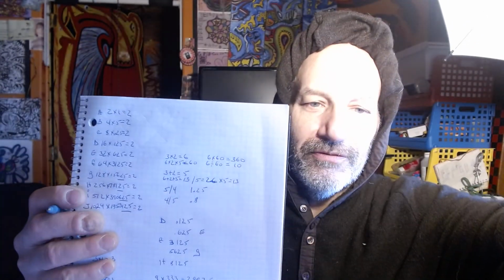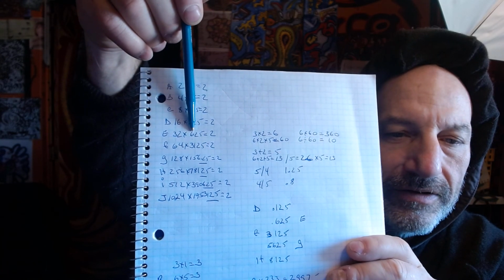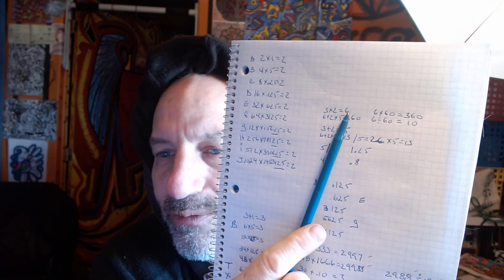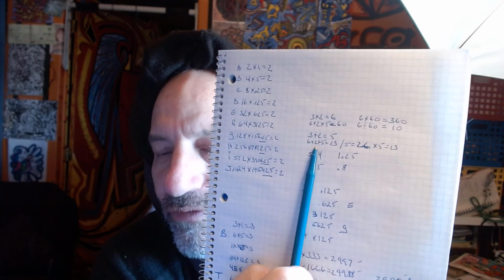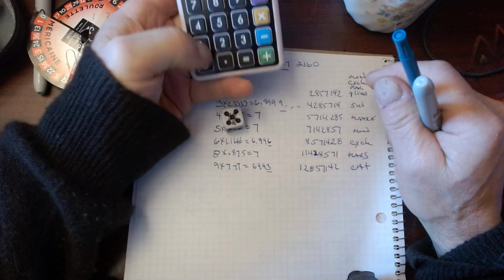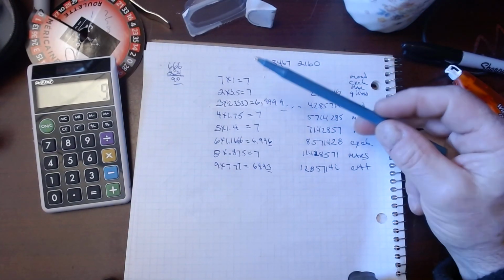FIND THE ROOTS OF PRIME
DIVIDE YOUR PRIME NUMBER THEN MULTIPLY THE SAME NUMBER AND FIND THE DIFFERENCE ON ALL LEVELS THROUGH EACH LEVEL. IN THIS VIDEO i HAVE PRIMED UP TO 128 DOUBLING UP AND LEAVING OUT THE INBETWEEN. BUT WHEN I DID NUMBER SEVEN I WENT SEVEN DIVIDED BY AND THEN THE DIVIDED BY 7 I STOPPED AT 9 BUT SHOULD HAVE WENT HIGHER I WILL SHOW ONE EXAMPLE 24X.29166=6999984 LINK TO PLUTO THE HALF LIFE OR LIGHT. EARTH 52 THE QUARTER LIGHT OF MARS SPEED 15TH 12X5=60 4X25=100 4X12=48 BASKET BALL TIME 4 QUARTER 12 MINUTES EACH. THEIR IS A TIME AND PLACE FOR EVER NUMERIC EQUASION AND THE ALPHABET TELLS A STORY AND MORE